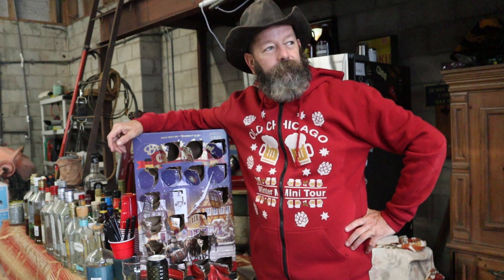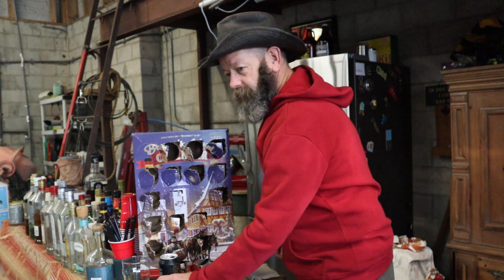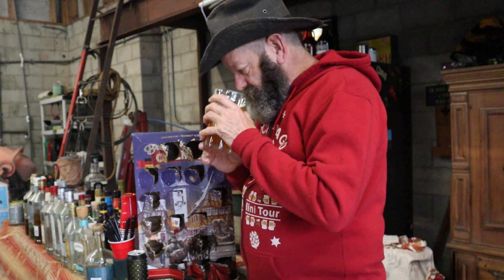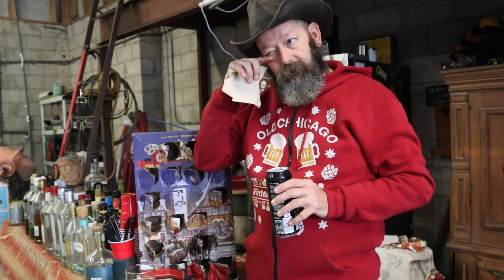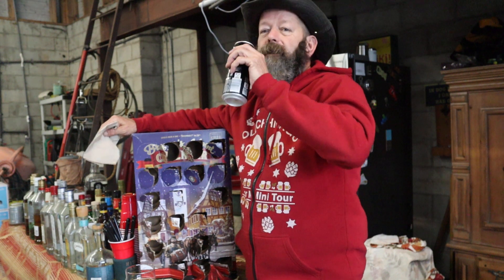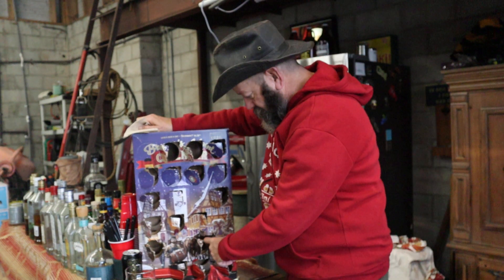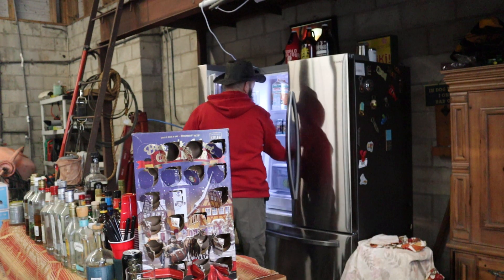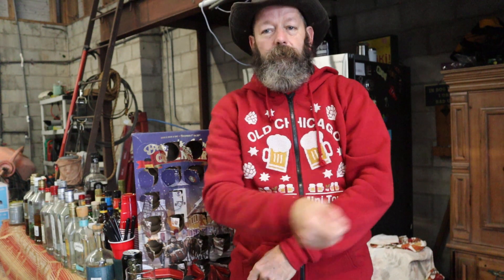Brewer's Advent Calendar Day 18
DAY 18, Wiener Lager, Privatbrauerei H. Egerer